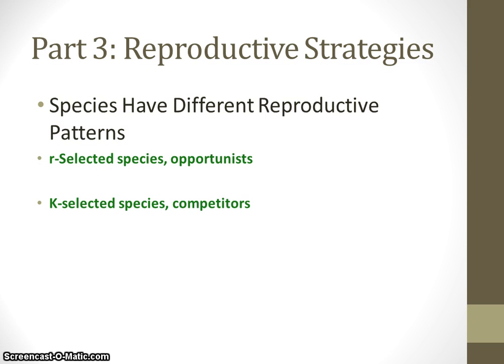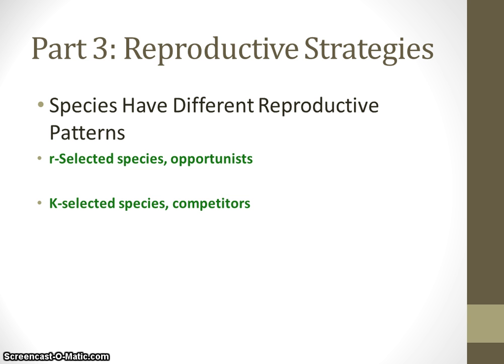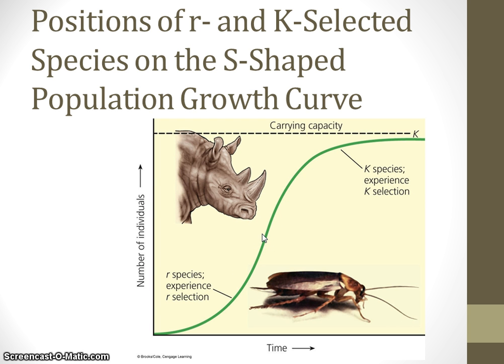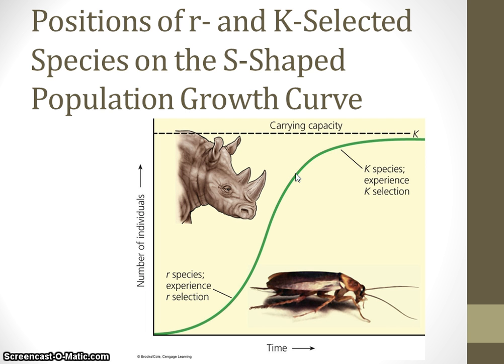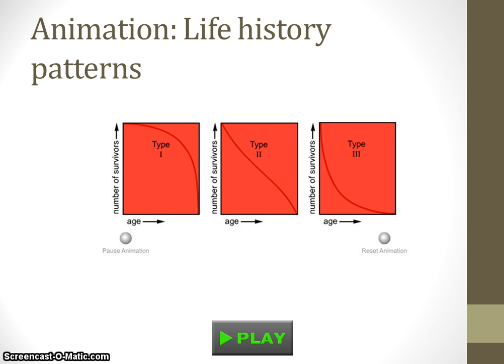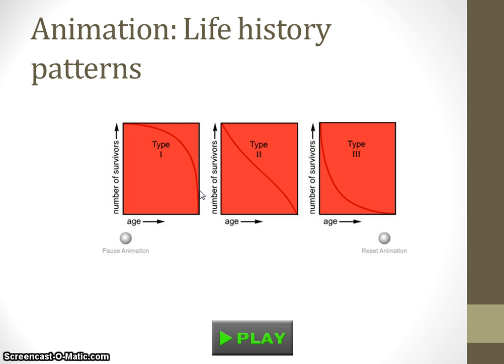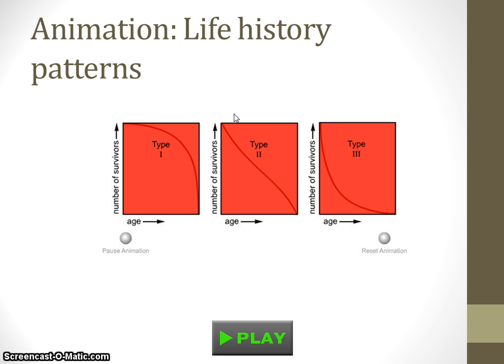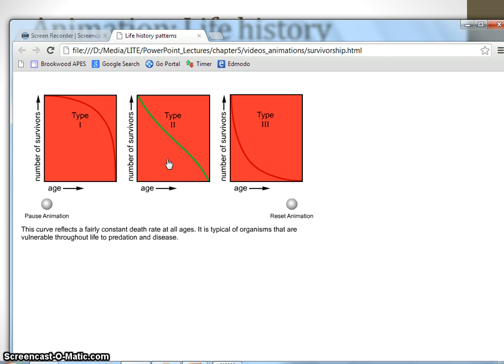PopBioPart3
page 22 - last part